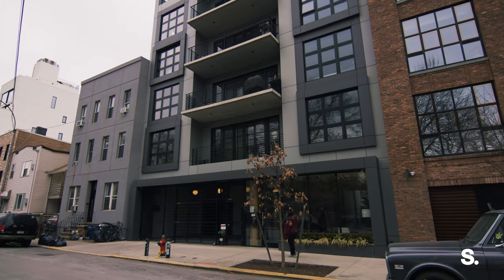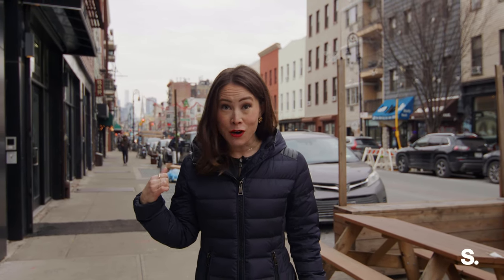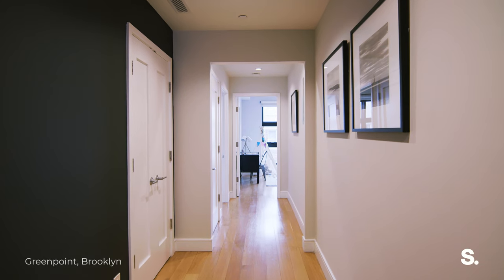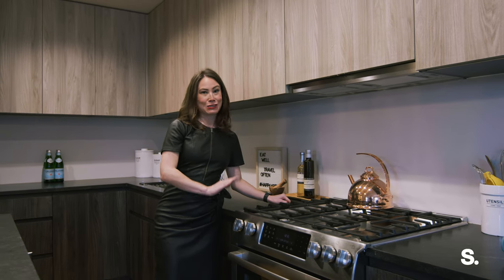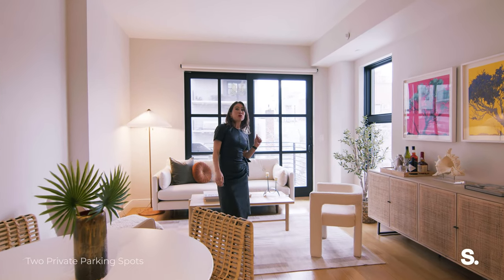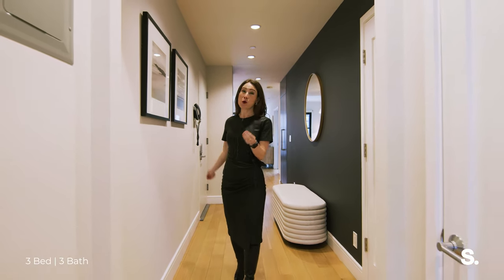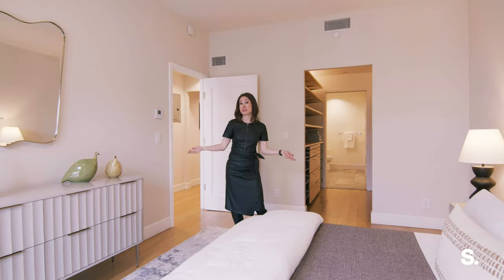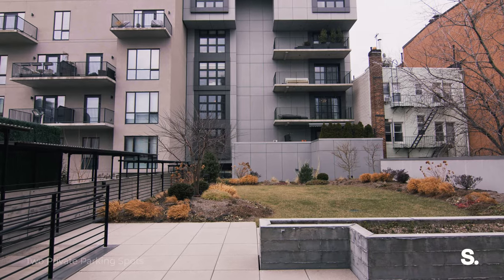INSIDE a Greenpoint NYC Apartment Right on McCarren Park | 868 Lorimer 3B | SERHANT. Tour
Listed By: Maggie Chong

PRIME PARK LOCATION WITH TWO PRIVATE PARKING SPOTS AND A PRIVATE STORAGE UNIT

Apartment 3B at 868 Lorimer St is a fantastic 3 bedroom, 3 bathroom condo resale opportunity on McCarren Park. Floor-through with both eastern and western exposures, the apartment spans 1,525 square feet with an additional 59 square feet of private outdoor space.

After accessing the building through either of the two entrances on Lorimer Street or Manhattan Avenue, the elevator takes you up to the third floor where you share a landing with one other neighbor. There is room outside your front door for a bench to take off shoes or rest kick-scooters and helmets.

Entering the apartment, an entry hall provides ample space for artwork and includes a coat closet. To the left is the kitchen with custom Italian cabinetry, Jet Mist granite countertops, stainless steel appliances (including wine refrigerator and built-in microwave), and a large island with breakfast bar. Beyond is the open living space with room for both living and dining sets. A balcony off the living room has a gas hookup with grill, water line and lighting.

The original floor plan was altered to add pocket doors opening to the first of the three bedrooms. Located on the corner, it is bright and airy with views of Manhattan. Its positioning provides flexibility to be used as a bedroom, guest room or home office. Next to it is a full bathroom with shower.

Heading to the other side of the apartment, two more bedrooms face east with their own en suite bathrooms. The expansive primary bedroom can fit a King-sized bed, side tables, dresser, and even an additional seating area or desk. The walkthrough closet is outfitted with an Elfa System, providing smart and stylish storage. It leads to the en-suite five fixture primary bathroom with Italian porcelain slab walls and floors, double vanity sinks, deep soaking tub and walk-in steam shower.

The third bedroom also enjoys plentiful space and its own en-suite bathroom with hanging vanity and deep soaking tub. In the hall is an in-unit washer/dryer. Throughout the apartment are 5-inch white oak plank floors, an independently zoned HVAC system, and state-of-the-art energy recovery ventilation unit.

This unit is being sold with a private tandem parking space with room for two cars, and a private storage unit. All are accessible via elevator straight to the basement.

Located at the nucleus of Greenpoint and Williamsburg, 868 Lorimer on the Park could not be more primely positioned. Your front yard is McCarren Park and your backyard is full of amazing shops and restaurants along Manhattan Avenue. The G train is at the end of the block, connecting to the E, M or L and getting you into Manhattan in minutes. The building features a full-time resident manager, part-time doorman, full-time virtual doorman system, bicycle storage, multi-media room, children’s  playroom, and an open interior courtyard.

Please note these taxes include the primary residence abatement; consult your attorney or accountant.